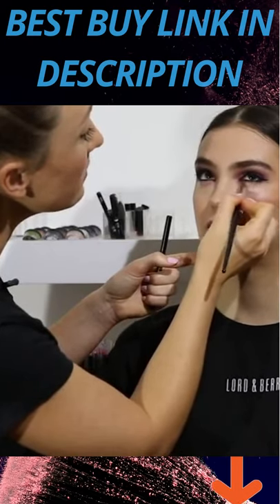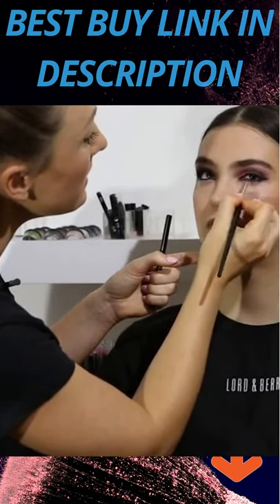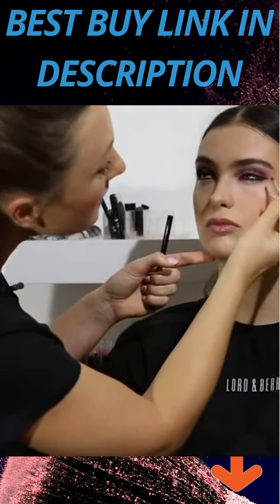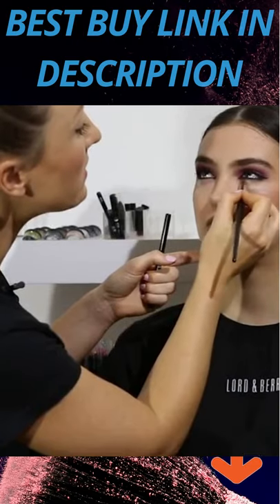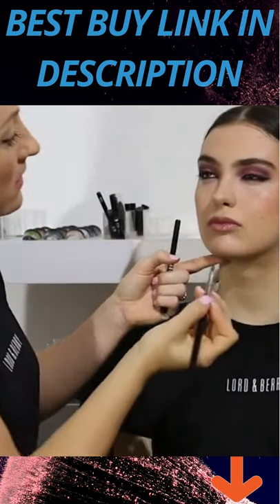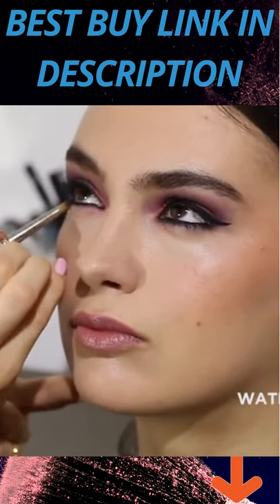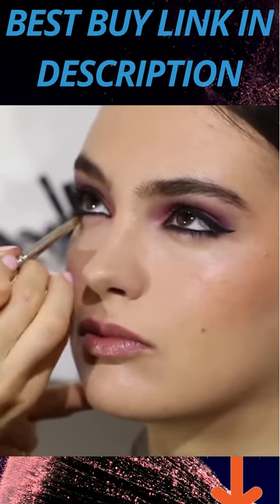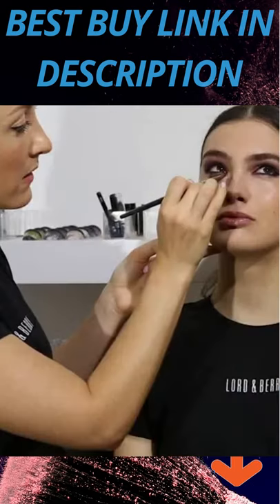Waterproof Long | Lasting Eye Liner | Intense Black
BEST BUY LINK IN

Lord & Berry LUXURY LINER Creamy Formulated Waterproof Long Lasting Eye Liner, Intense Black